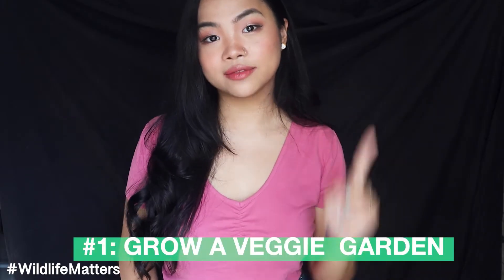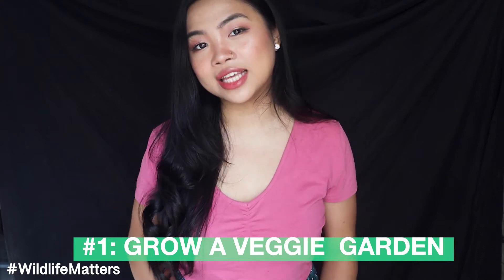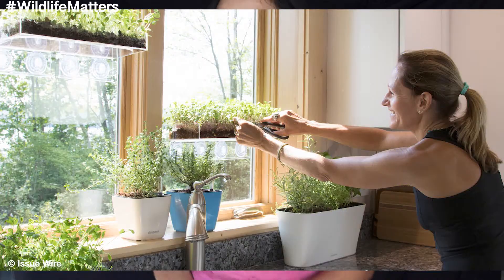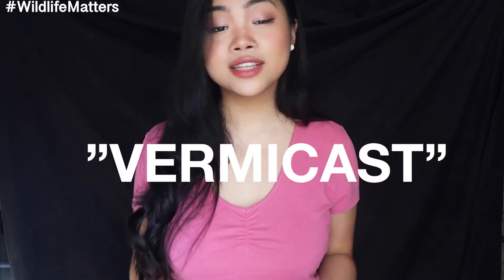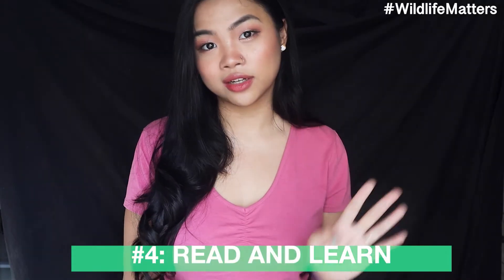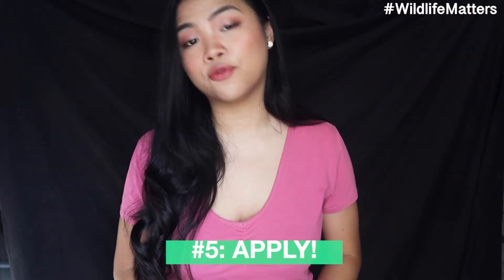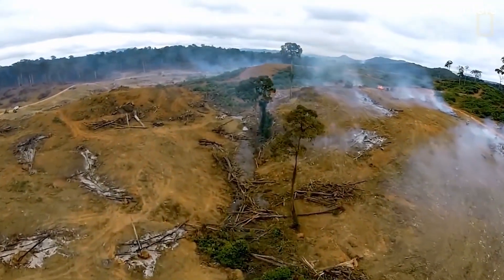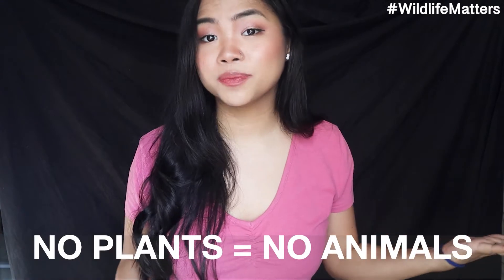How To Have An Eco-Friendly ECQ (Episode 4)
Today's video is a bit different but timely as we will be talking about ways on which we can make our lockdown period more eco-friendly. Things like growing a vegetable garden, compost your household wastes, regrow some veggies from stems.